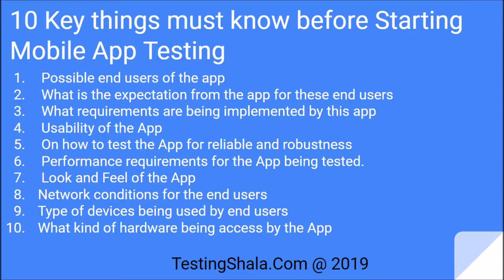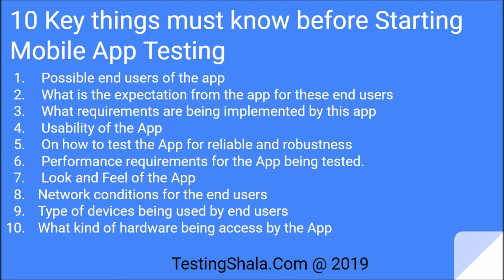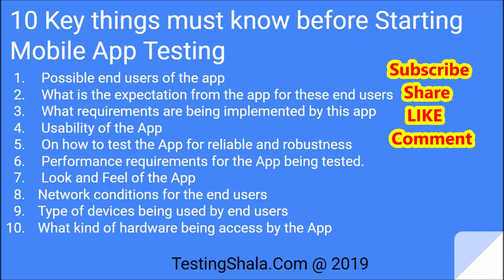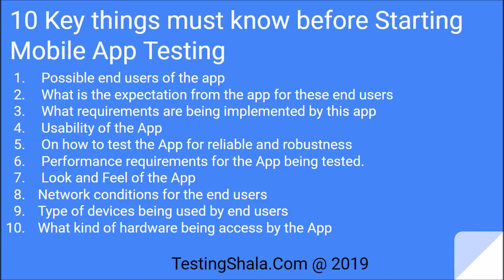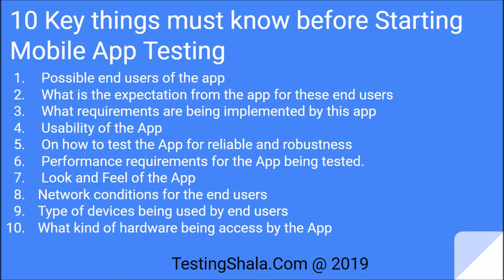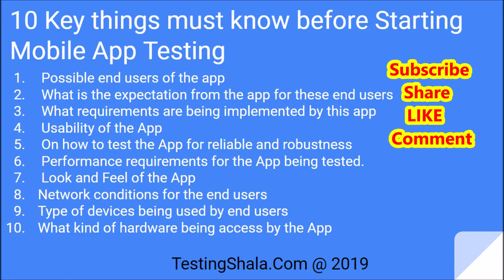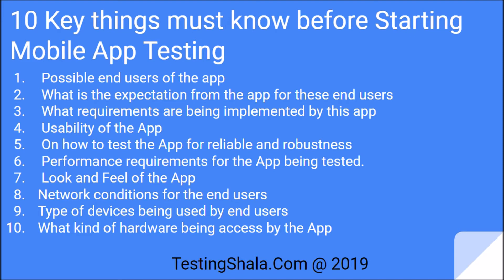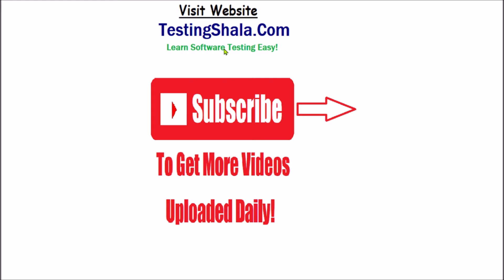10 key things must know before starting mobile app testing | testingshala | manual testing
10 key things must know before starting mobile app testing | testingshala | manual testing concepts

• Possible end users of the app.
The demands of the end users have to be met. It is very necessary to understand the need customers before starting the process and align the objectives with the users demand.

• Expectations from the app by the end users.
Customers might have certain functions or features that they are seeking through the app therefore its necessary to meet their expectation.

• What are the requirements  implemented in the app

It is very important to outline the requirements that are going to be available in the app. This way there will a clear idea on what all requirements are being implemented in the app.

• Usability of the app
The app must be seamless throughout. Any type of users whether android or ios users must be able to operate this app effortlessly.

• Reliability and robustness of the app
The app is tested for its reliability, on what all features we can rely it for and its robustness.

• Performance requirements of the app is tested
The app is checked to make sure it does not crash while running and if there is smooth performance overall.

• Look and feel of the app
Look and feel of the app must be appealing as well must be easy to navigate through the app.

• Free from network issue
Users might be using different networks hence its crucial to check with different types of network if the app is working properly under every network situations.

• Types of devices being used by end users
The app must be supportable in every devices used by the customers if not the problem must be rectified based on the demographic trend.

• The hard ware being accessed by the app is tested
What all hardware is being used by the app is checked and tested.